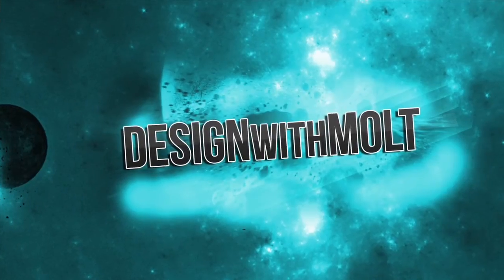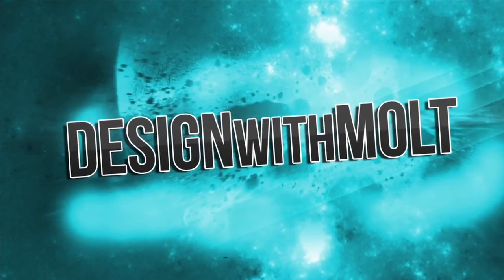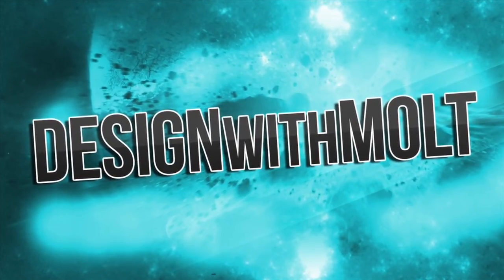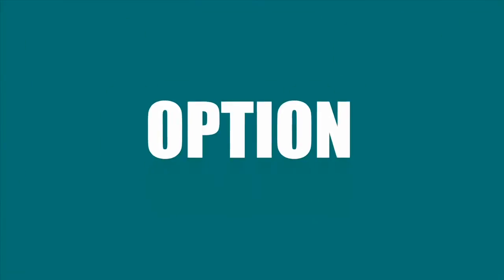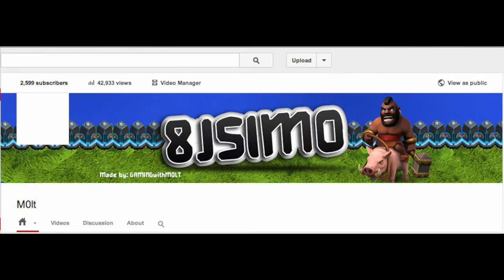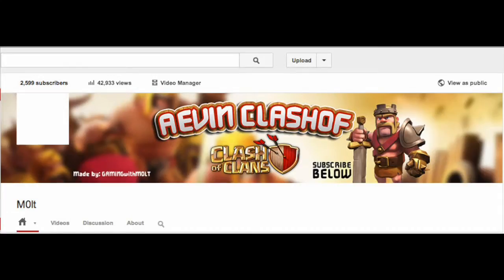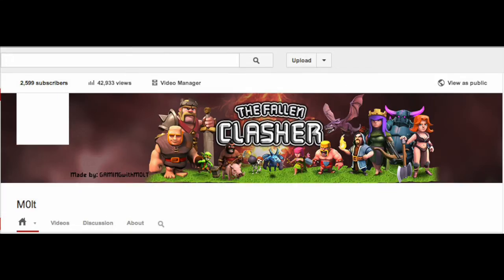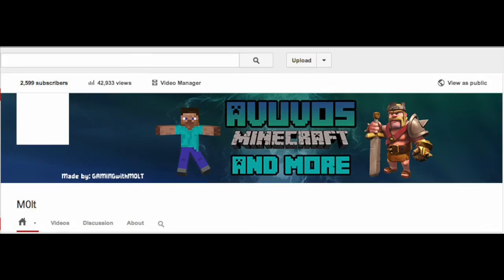Custom and Template Youtube Cover Photos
I am offering my Graphic design expertise to all of you. I will be selling template designs for  cover photos and avatars at $20 and for a completely custom set of cover photo and avatar it will be $30. I will also be doing giveaways which will consist of Channel art.

The new Channel is DesignwithMolt on youtube find it!